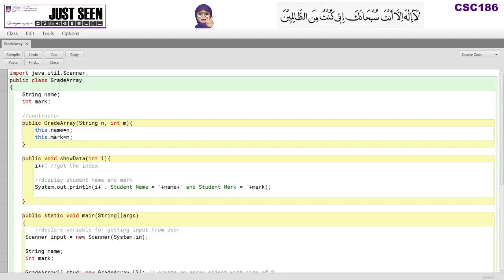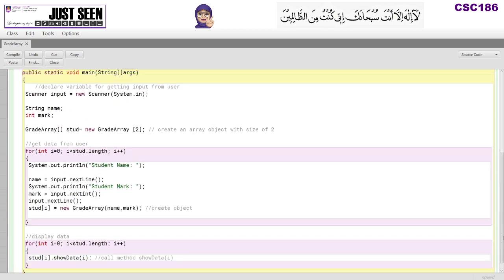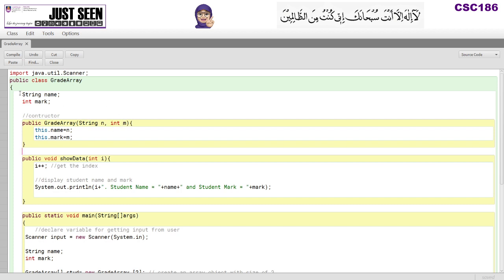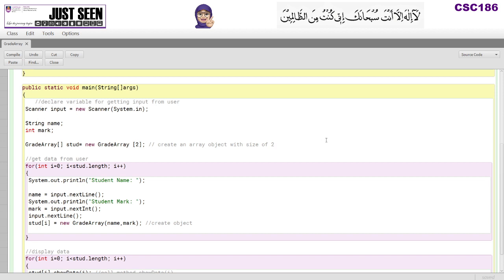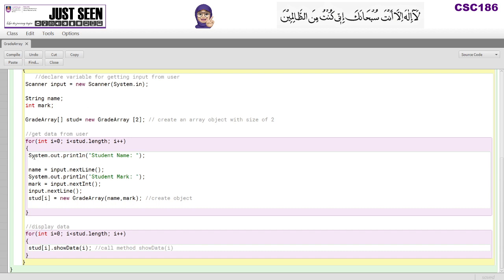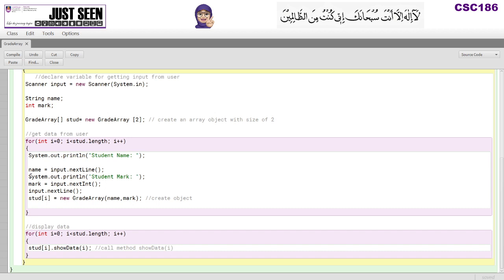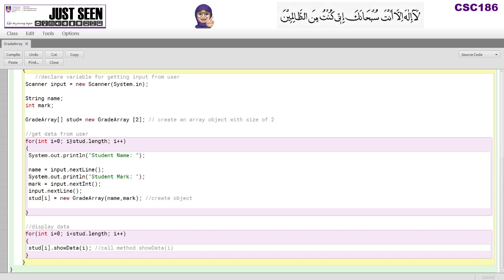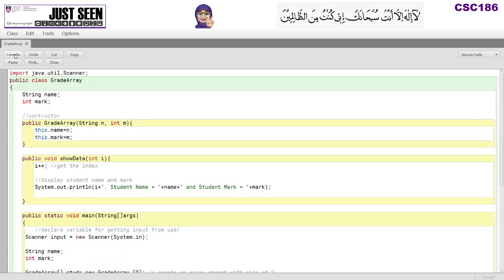ObjectArray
object array